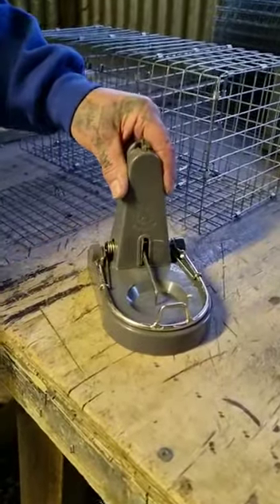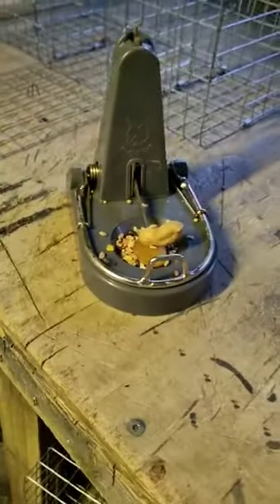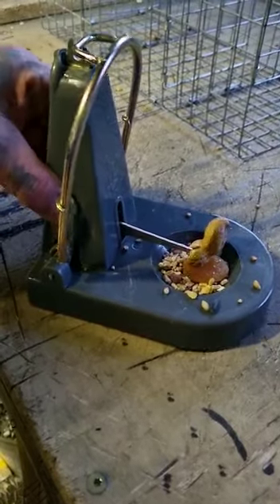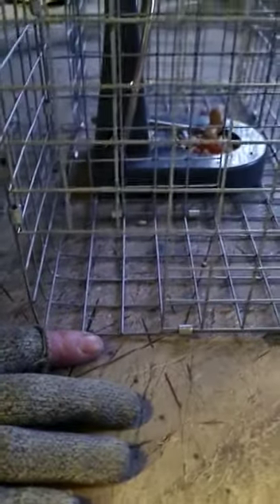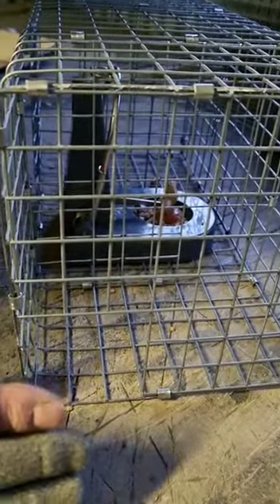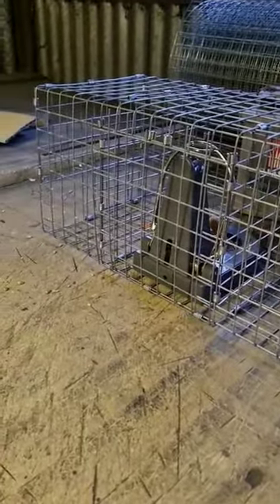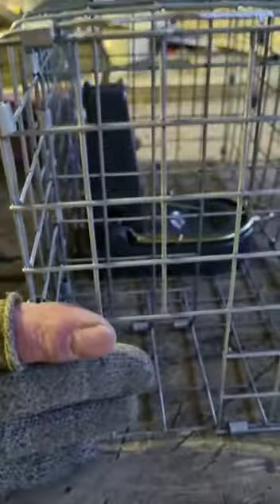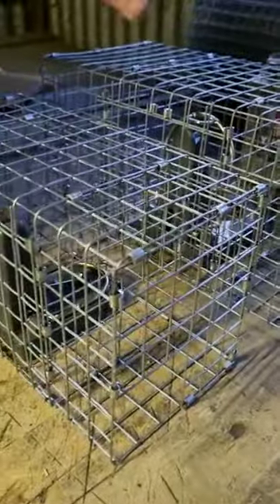Black cat rat traps and the nano black cat trap